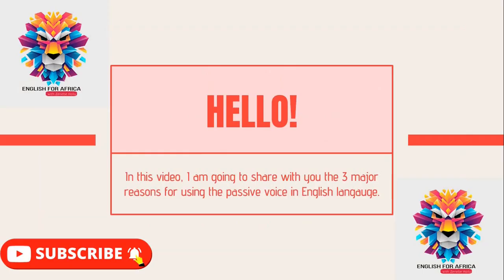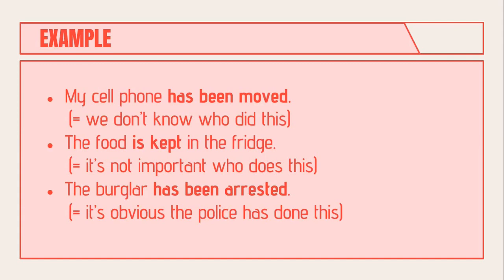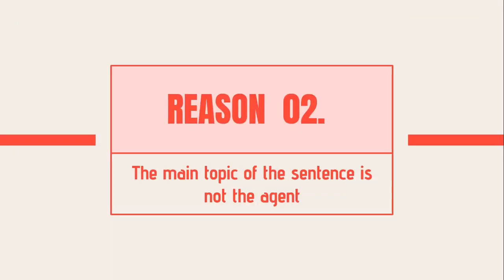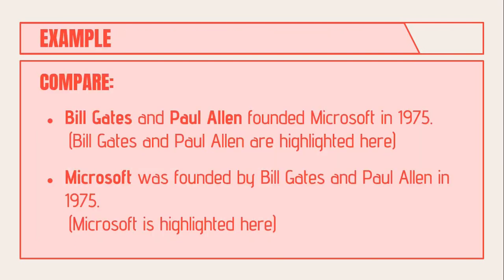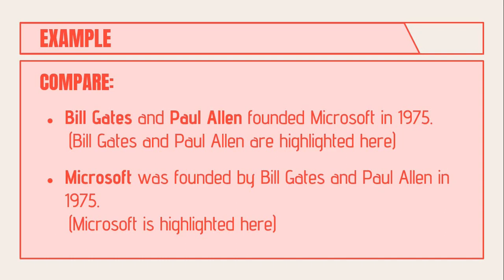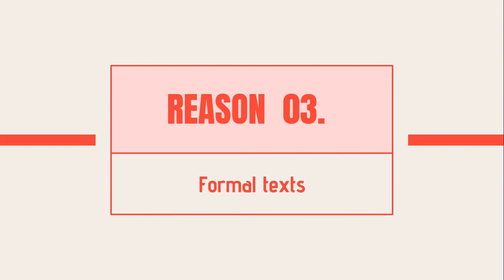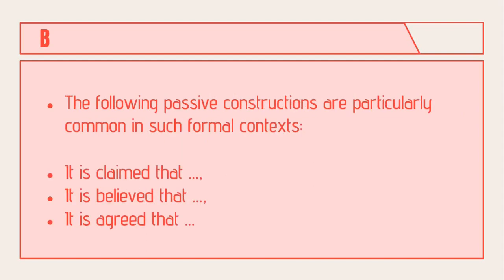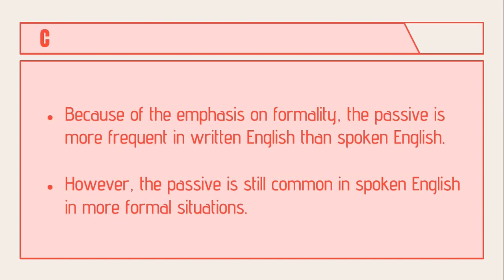Reasons for Using the PASSIVE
Grammar Lesson for Advanced Learners

In this video, I am going to share with you the 3 major reasons for using the passive voice in English language. I hope that you enjoy this video! Let’s get this started, and GOOD LUCK!

Practical Lesson!
Saves time!

NOTE: This video is helpful for university and college students, advanced learners, and also English teachers are welcome to use it.

If you like ENGLISH FOR AFRICA and want to learn more and improve your English:

# SUBSCRIBE to the ENGLISH FOR AFRICA WITH ZENEBE HAILU channel and don't forget to click the notifications bell so you know immediately when I upload a new English lesson every Friday.

If you like my video please share and comment!

ZENEBE HAILU